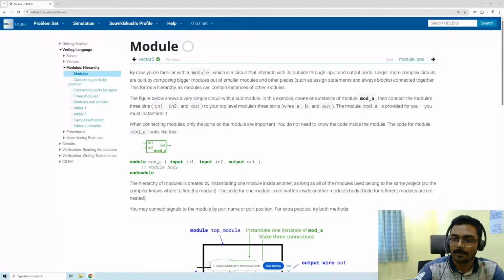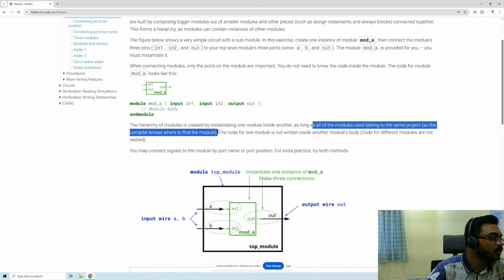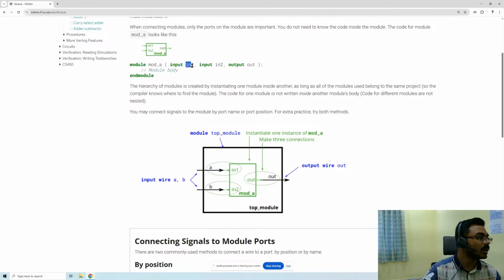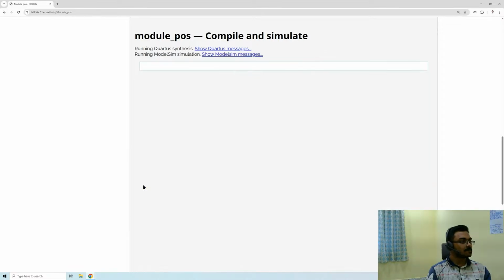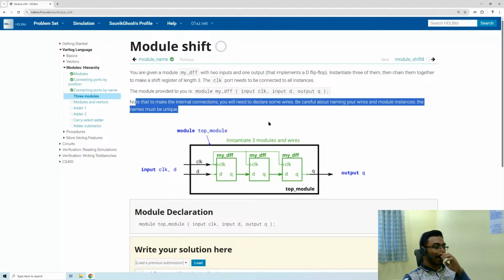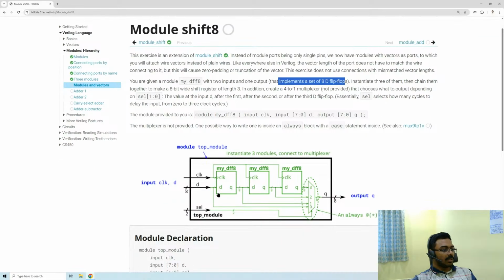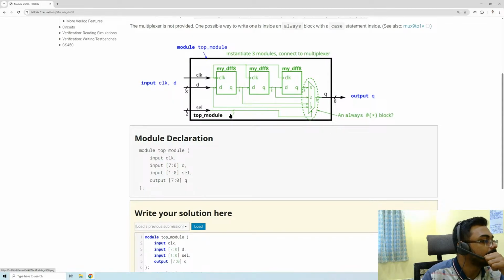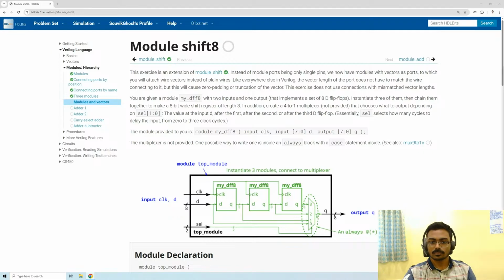HDLBits Problem Solving from Basics - Part 05